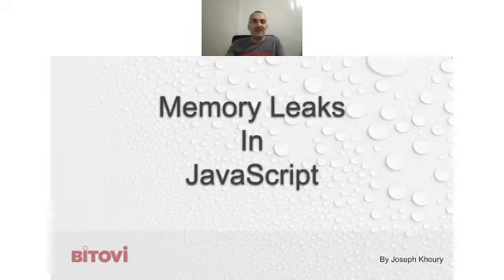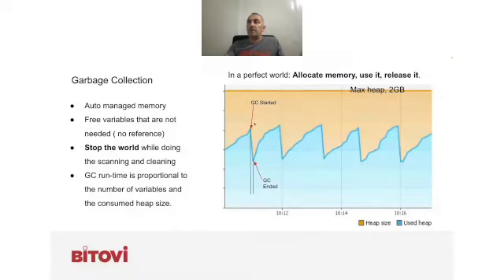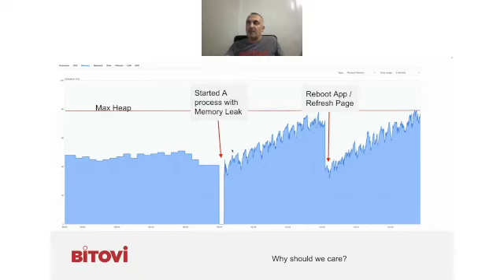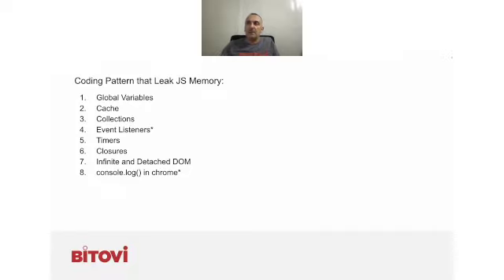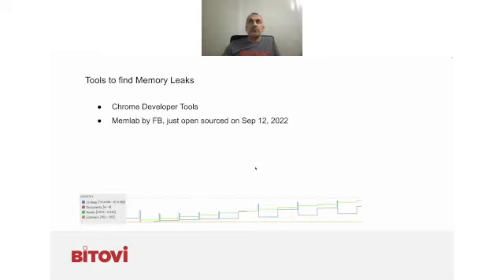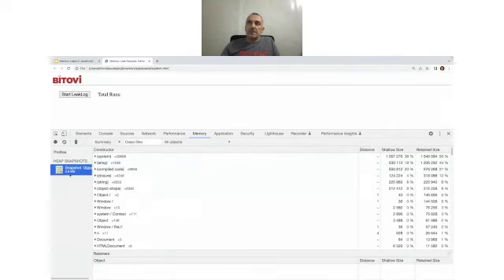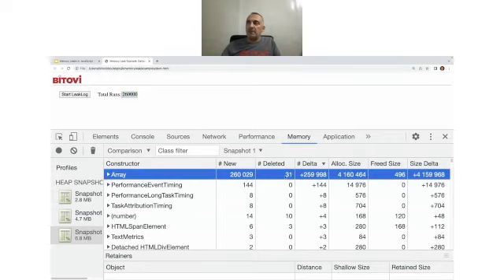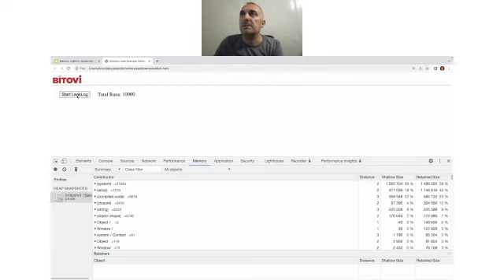Memory Leaks in JavaScript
JavaScript may not always warrant concern about managing memory. But memory leaks still happen.

When code runs and elements are created, memory is consumed while variables are in use. Once the variables are no longer in use, garbage collectors clean the memory of those variables. Most of the time, this is a seamless occurrence. However, while garbage collectors do their job, the program can't run; meaning the server and UI are unresponsive.

The runtime of garbage collectors directly correlates to the number of variables and consumed heap size, meaning the larger and more complex an application - the more memory leaks need to be kept in mind or else there is a risk of accumulating lost memory space.